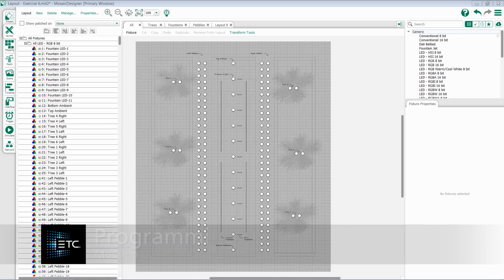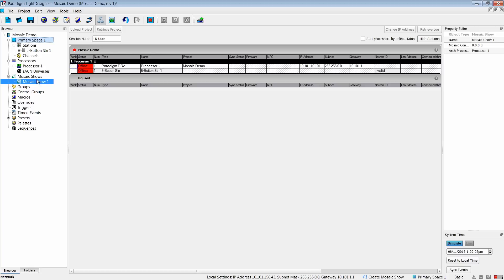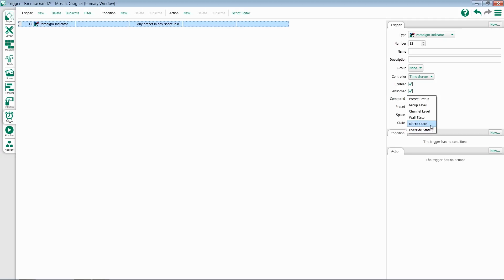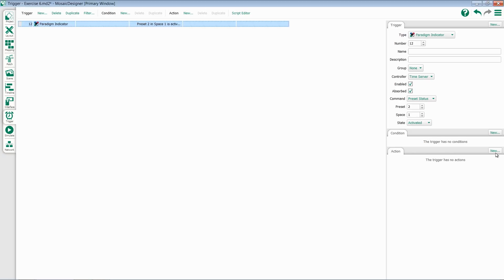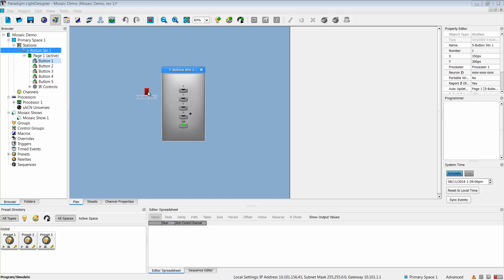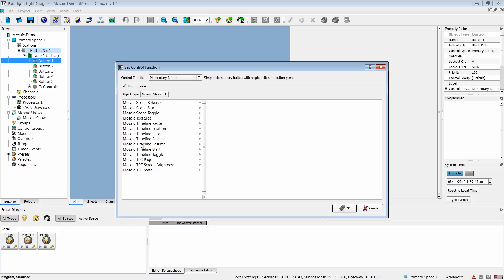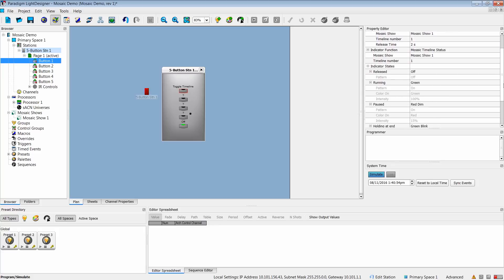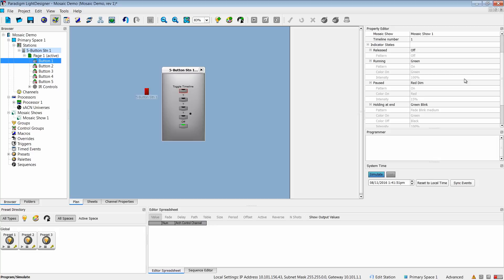14.1 Mosaic - Paradigm Integration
A look into configuration options for Mosaic Paradigm Integration

For emergency/technical assistance contact ETC Technical Services @:
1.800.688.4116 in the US